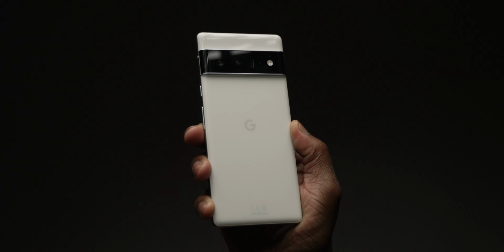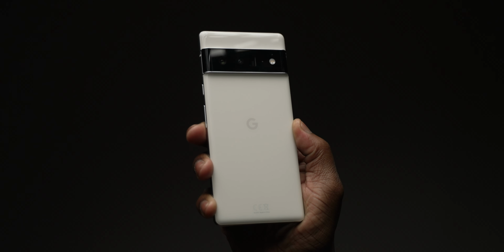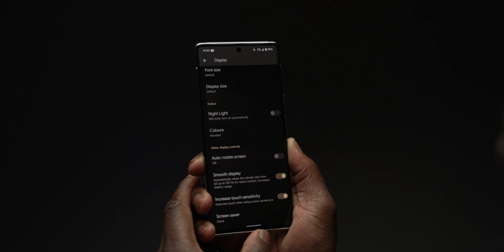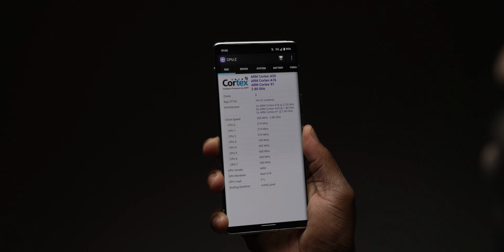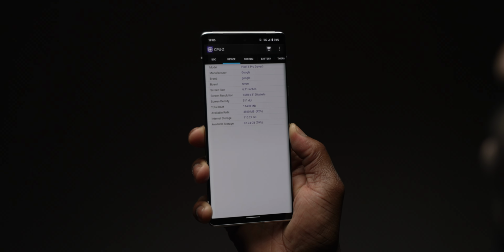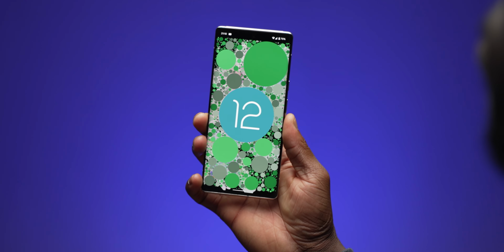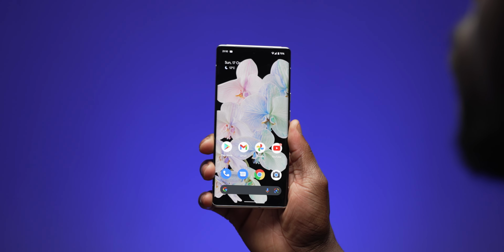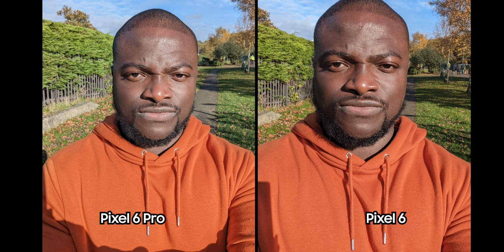Pixel 6 Pro 4 Month Review | WORTH IT IN 2022?!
It’s now the start of 2022 and I’ve had the Pixel 6 Pro for 4 months now getting to 5. It’s safe to say that it’s finally time to give it the full experience review and try and answer the question, is it worth it in 2022 after all these months? Let’s find out if that is the case with my full experience review of the Pixel 6 Pro. LET’S GO!

Buy Pixel 6 Pro Here:
Amazon UK
Amazon USA

Timestamps
0:00 Intro
0:37 Review Style Disclaimer
0:57 Design
1:56 Display
3:36 Performance
4:25 Battery
5:56 Software
7:04 Camera
8:46 Conclusion
9:23 Outro